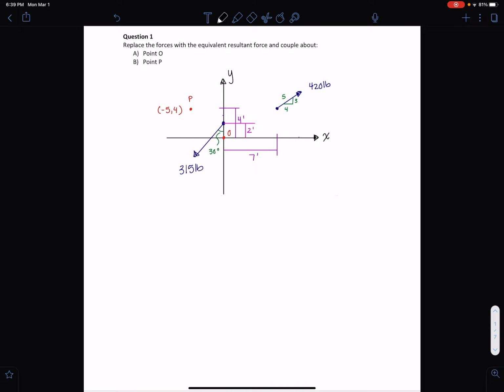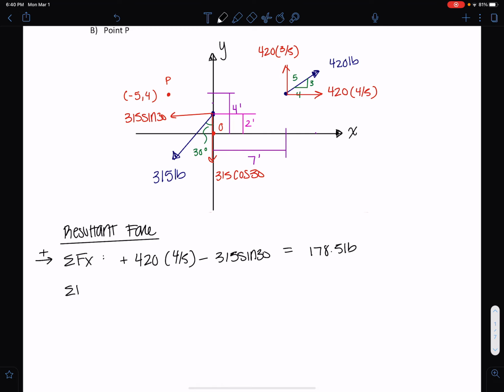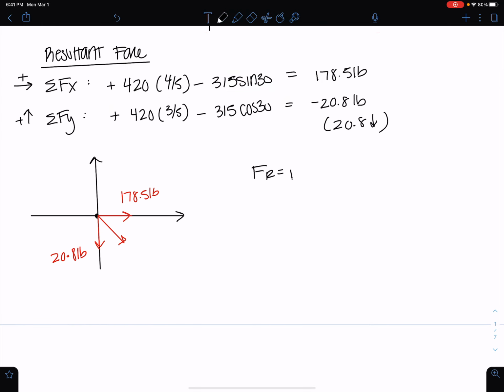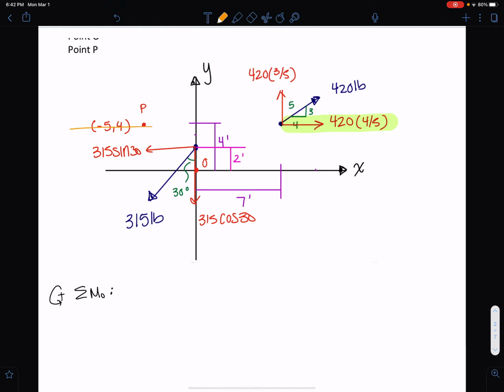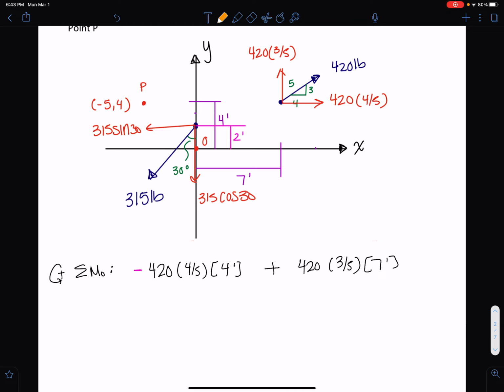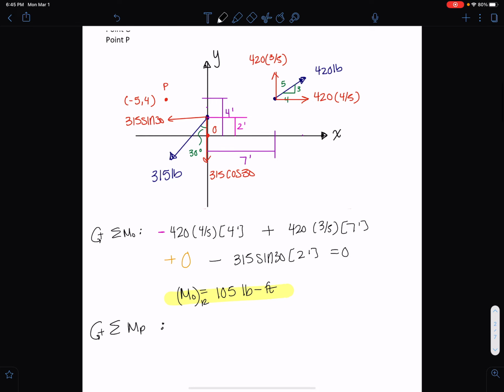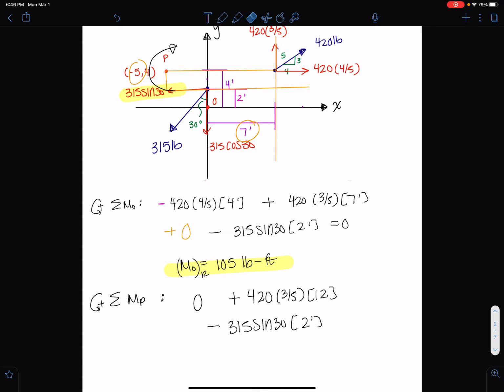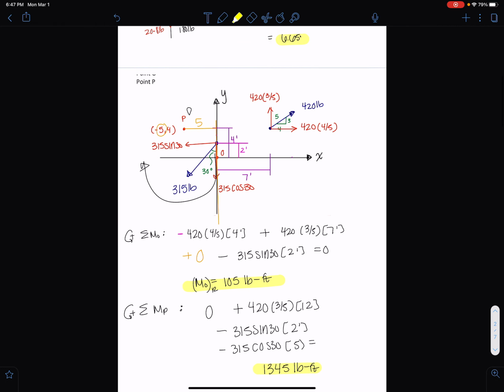EGCE201_Exam1Review Question1 Solution